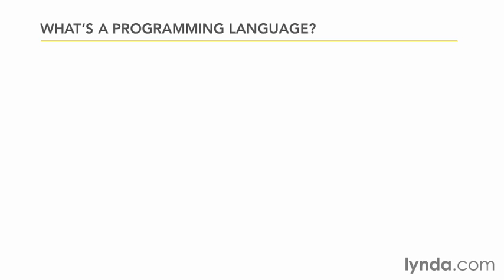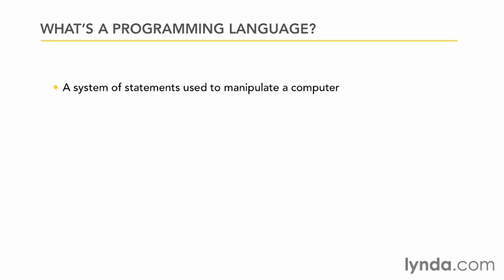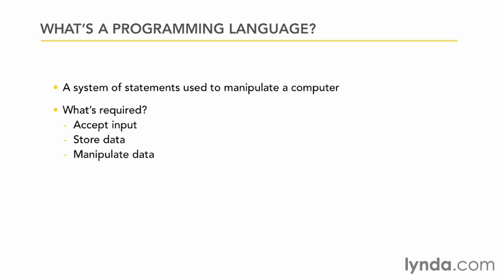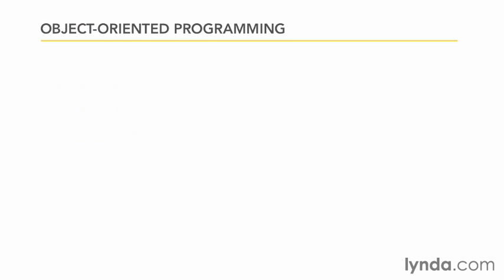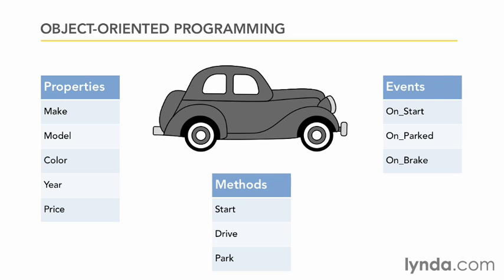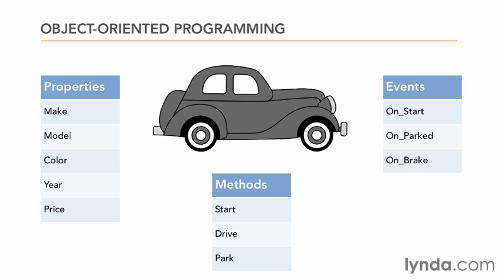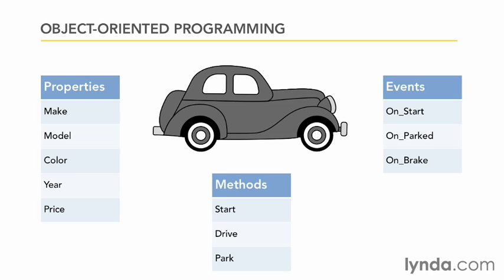Introducing object oriented programming from the Course Up and Running with VBA in Access